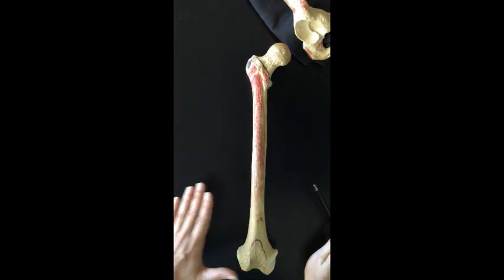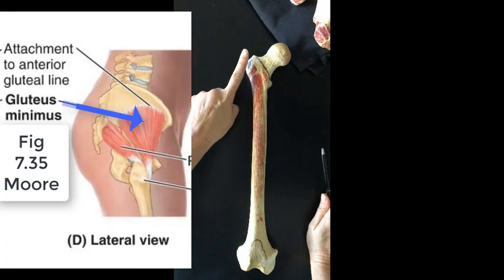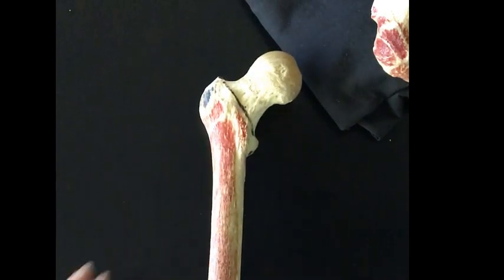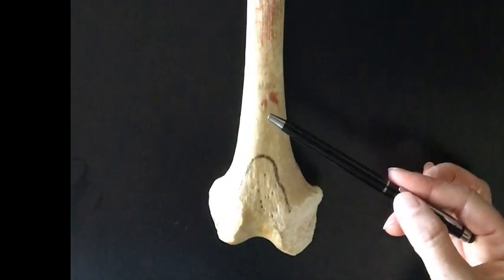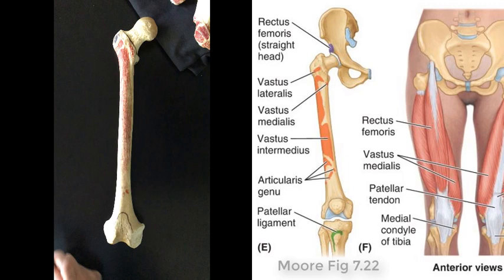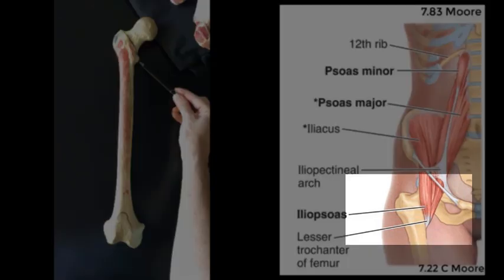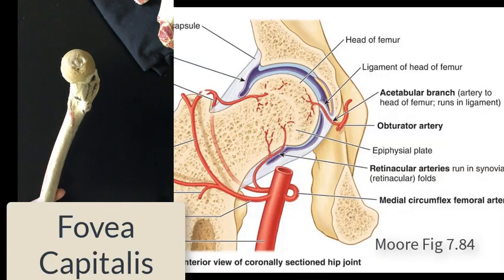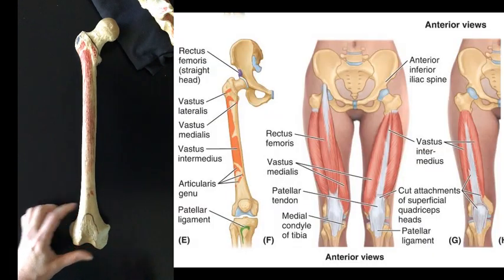Anterior Femur and Muscular attachments - Anatomy for Sonographers